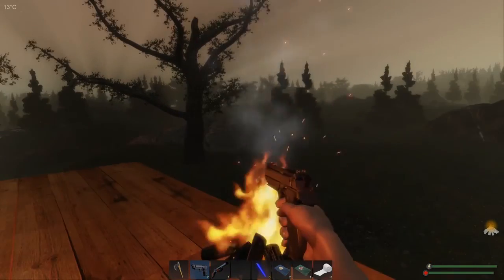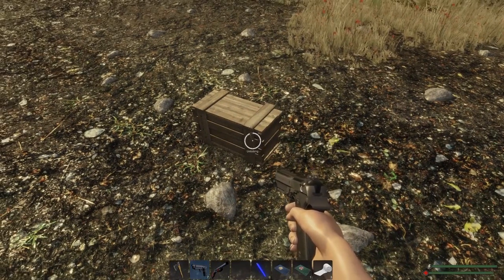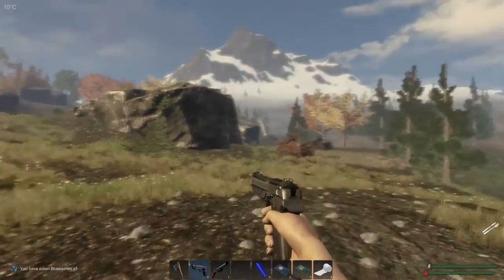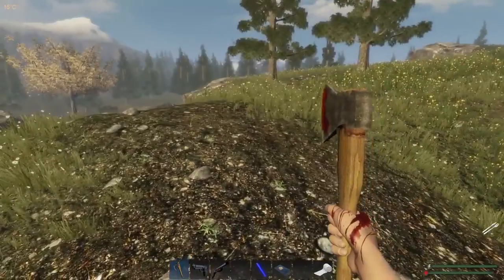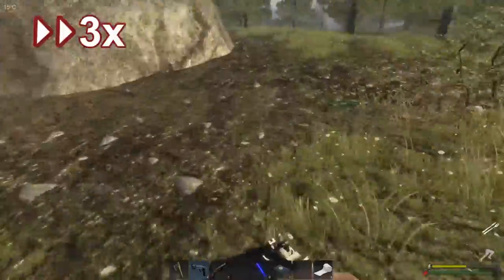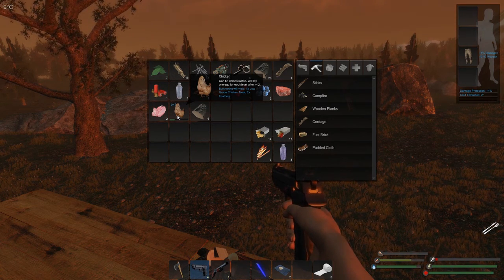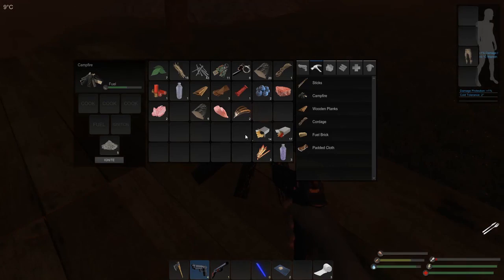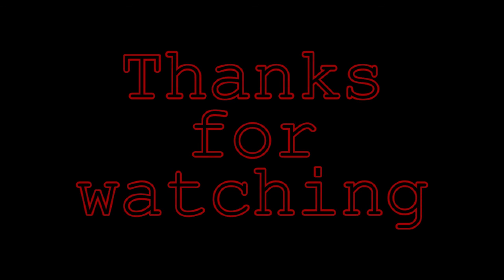SUBSISTENCE | Dead IS deaD | S2-E5 | A Close Call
Lucky I had that shotgun, or this hunting expedition could have ended badly.

Subsistence is a survival game, currently in early access on Steam, from Indie developer Cold Games. I will give tips on how to survive in the wilderness of this extremely difficult and unforgiving game from the very beginning. This is a realistic perma-death series, so when I die, so does the series.

If you're interested in buying some games, check out Greenmangaming. They are a U.K. based, online retailer, selling legitimate keys, authorized by the game publishers.